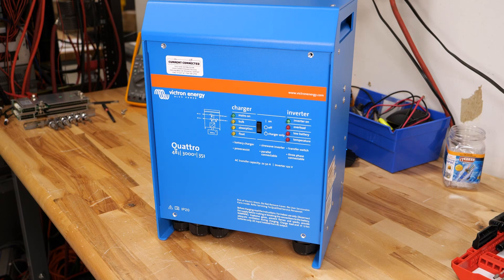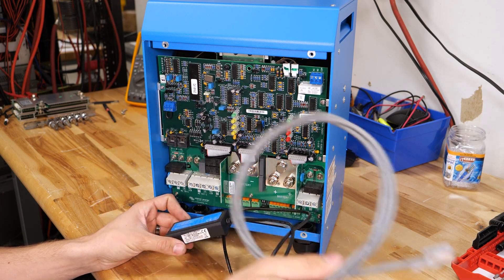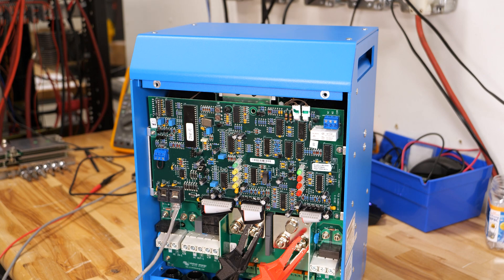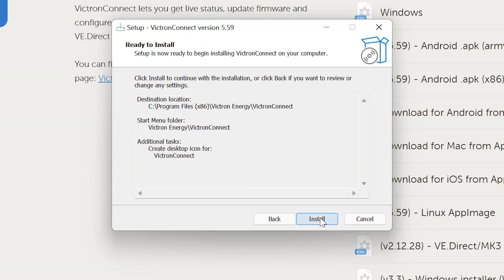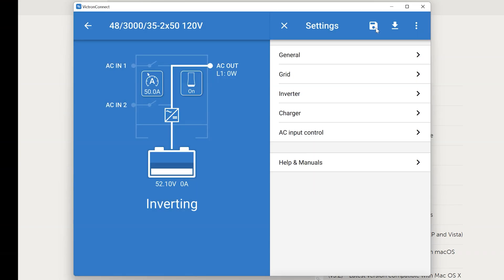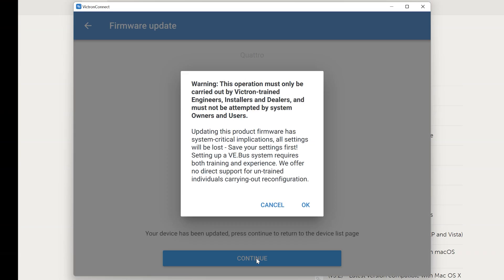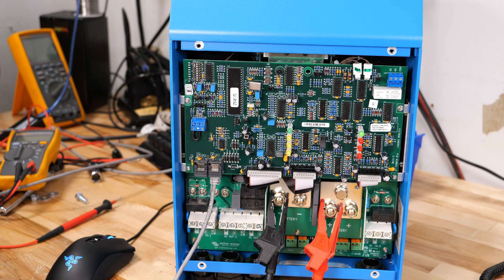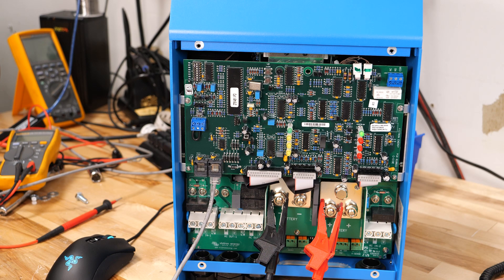How to Update Victron Inverter Firmware and Eliminate Nuisence Buzzing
In this video, we show you how to update the firmware on all Victron Inverter/Chargers. This applies to the Quattros, MultiPlus, MultiPlus-II, etc.